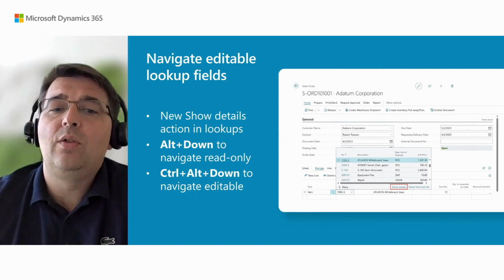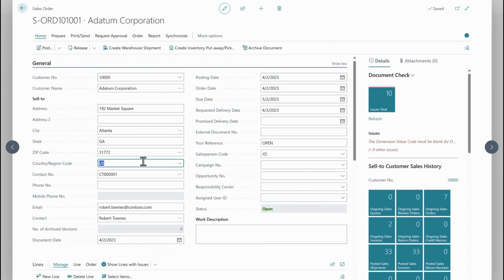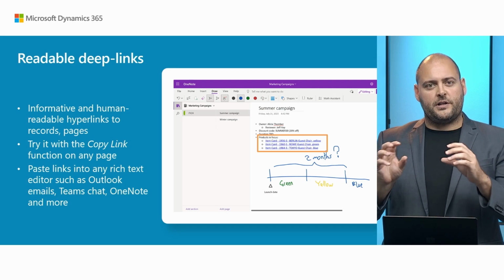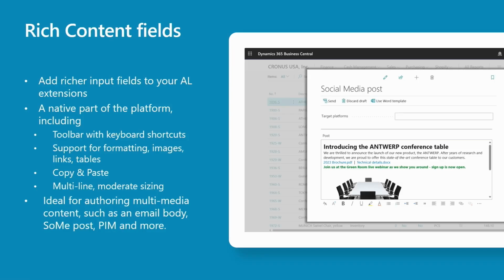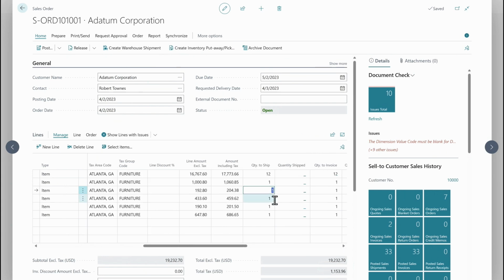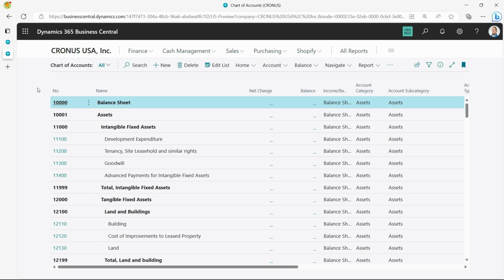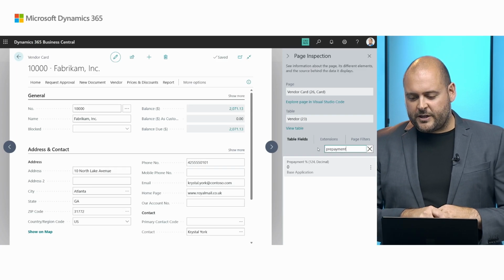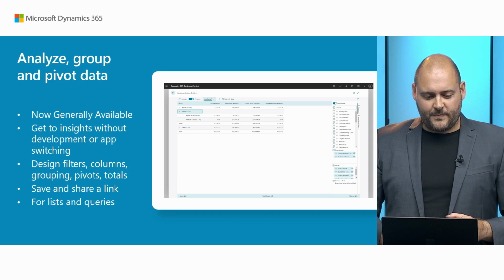What's new: Productivity features in the web client (2023 release wave 2)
Less clicks. Less keystrokes. More data. The Web client continues to grow and power your daily work with these new features and enhancements for every productivity user.